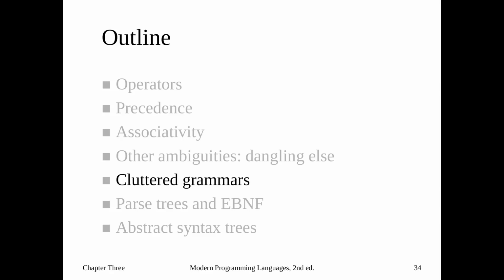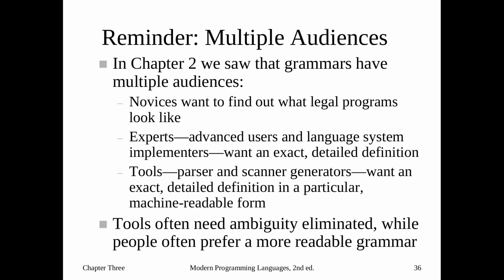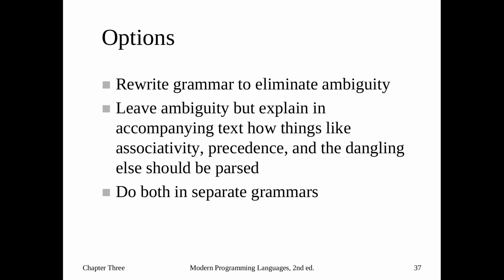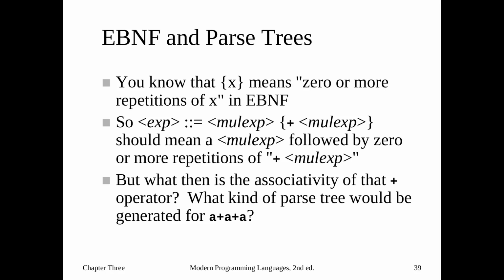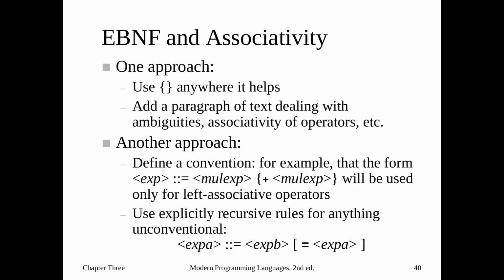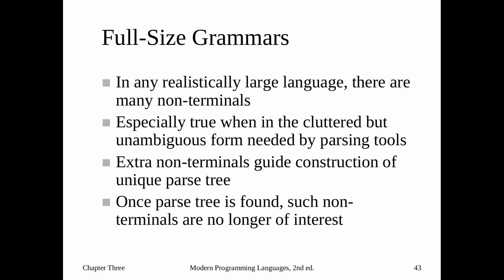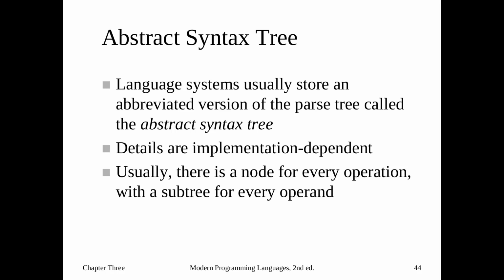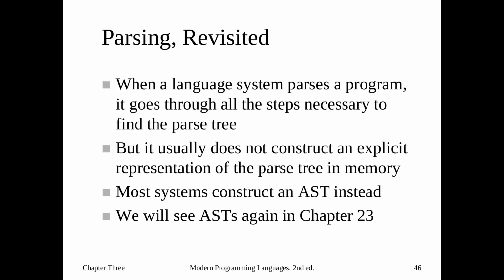CSCI 305 - Lecture 08: Syntax and Semantics II